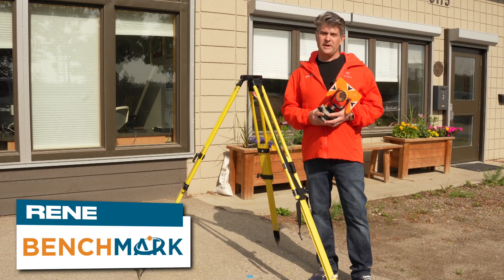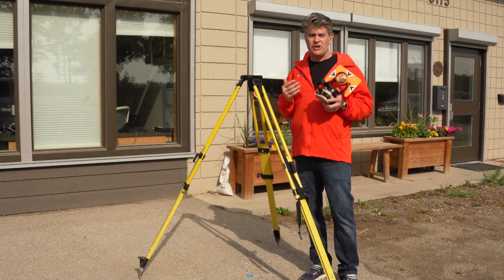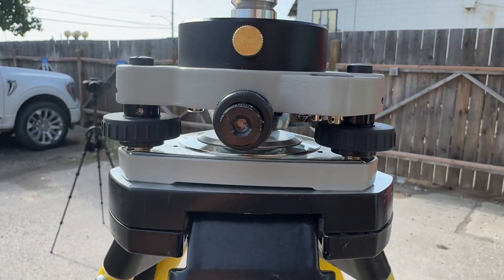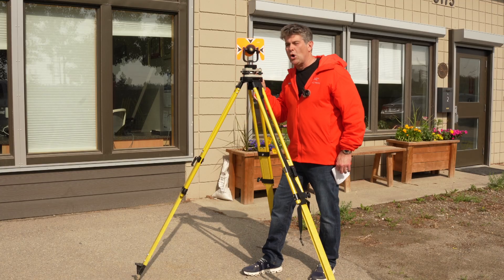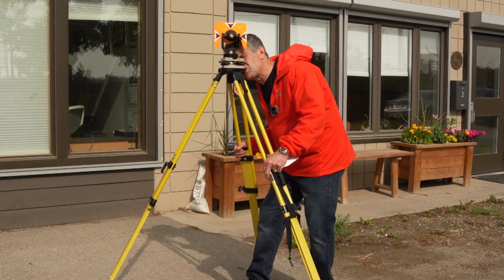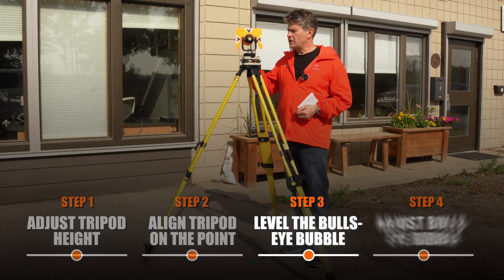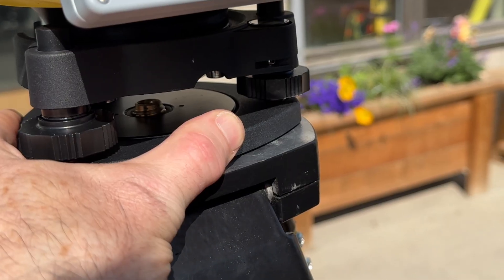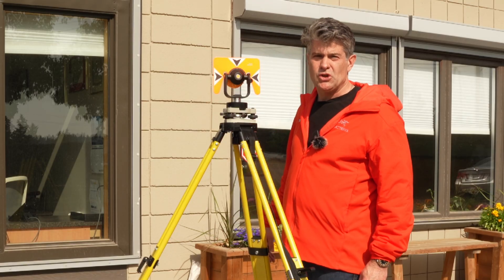How To Setup A Tribrach Perfectly Level Over a Point - A Guide for Accurate Land Surveying